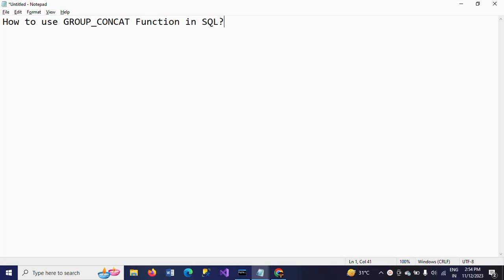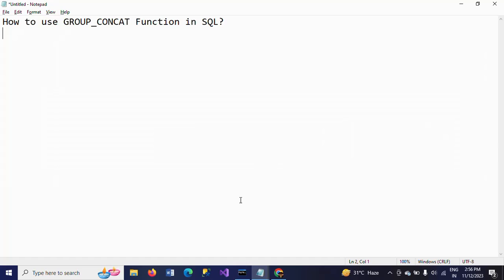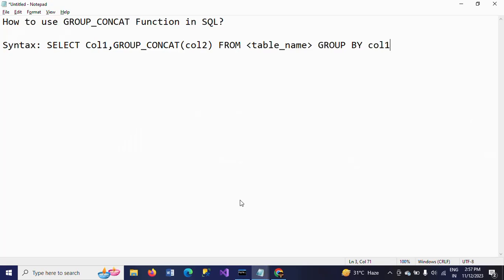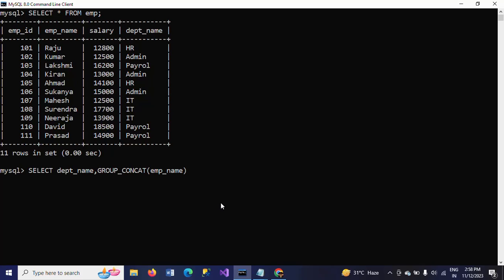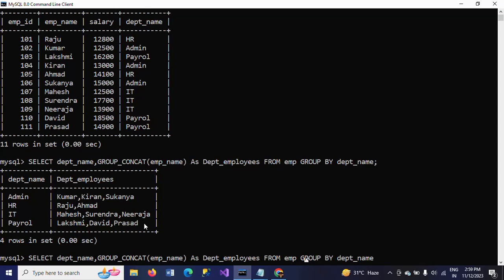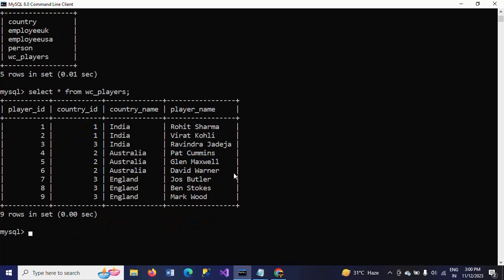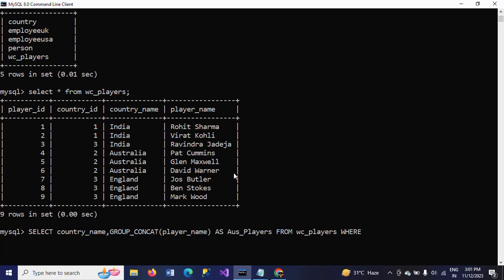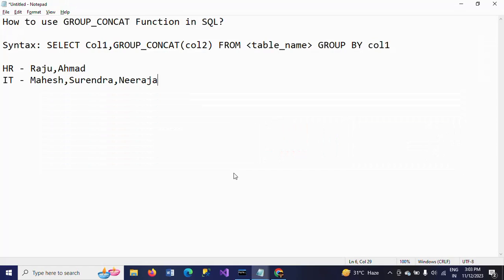MySQL||How to use GROUP_CONCAT Function in SQL?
Syntax: SELECT Col1,GROUP_CONCAT(col2) FROM (table_name) GROUP BY col1